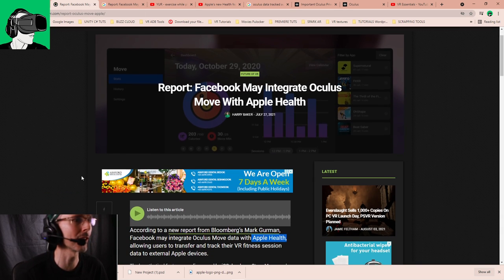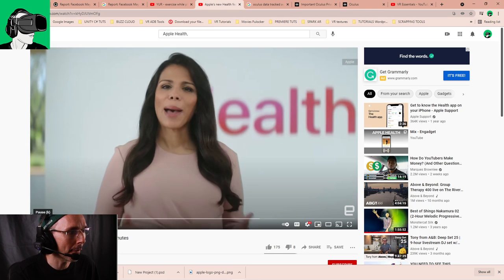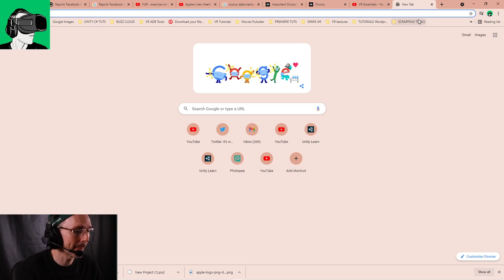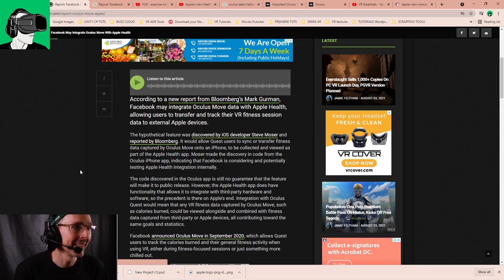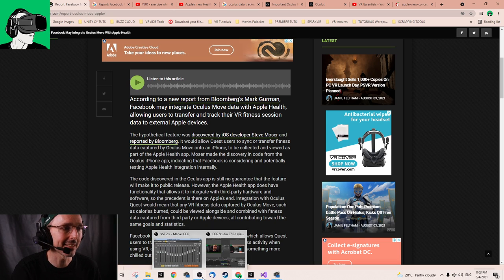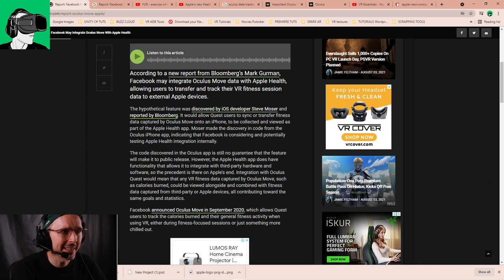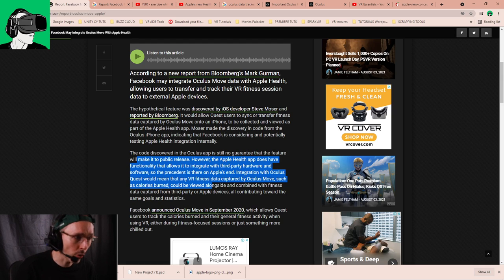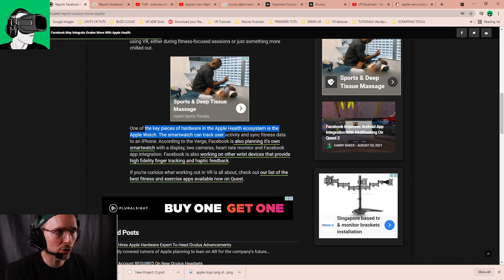Apple Health & Facebook Oculus META Quest Move app integration!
WHAT? Facebook to integrate Oculus META Quest 2 Move with Apple Health App? VR TRENDING NEWS

Today we explore the potential marriage between Facebook and Apple as the META Quest 2 Move app may integrate with the Apple Health app, what does this mean for the future of Apple in the VR eco system and the safety of a user's data protection?

00:00 Welcome
1:00 Upload VR news about Facebook Oculus Move with Apple Health App
1:50 Facebook Oculus copy of YUR and what is Oculus Move
2:30 What is Apple Health
3:30 apple VR 2022
4:00 back to the article about VR news
4:50 Who will be exclusivity
5:30 What data will be tracked by Apple or Facebook while a user is in VR?
7:16 Back to the Article in UPLOAD VR
10:00 Subscriber Welcome and Comment Shoutouts

Antlion Mod Bluetooth Mic

HEADPHONES & CONTROLLER
BATTERIES
1.5V rechargeable AA batteries

4K HDMI cable

4K HDMI cable